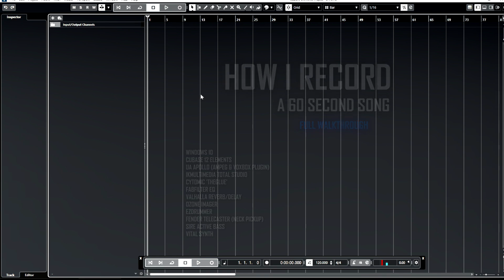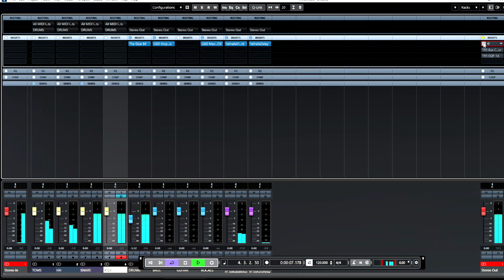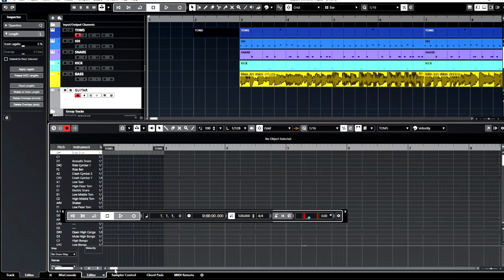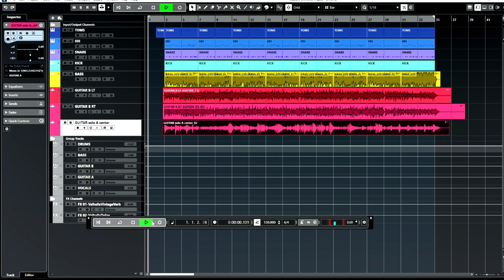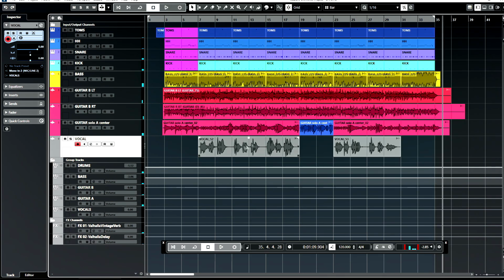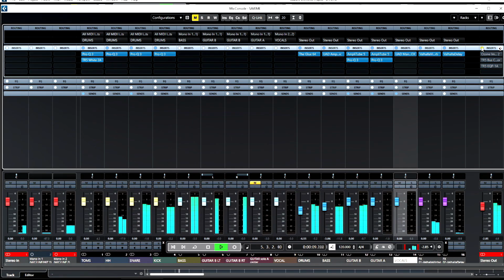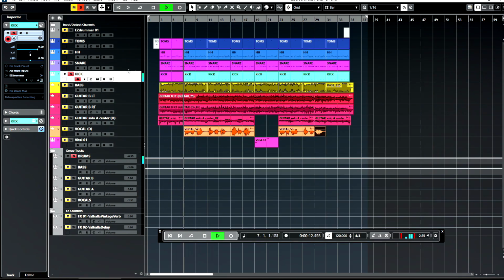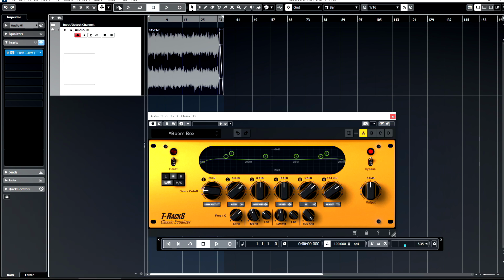Let's Make A 60 Second Song From Scratch! - Edwin Leonard - FULL VIDEO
Full 60 second song improvisation and final mix.

TIMECODES:

00:00 - Intro
01:10 - Groups
03:59 - Drums
09:45 - FX tracks
14:20 - Bass
21:12 - Guitar
30:40 - Solo Guitar
35:43 - Vocals / Lyrics
48:30 - Drum editing
55:00 - More Mixing
1:00:00 - Song Bridge editing / Keyboards
1:08:58 - Vocal End editing
1:13:48 - Final Mix
1:17:50 - Mastering
1:22:41 - Final Song